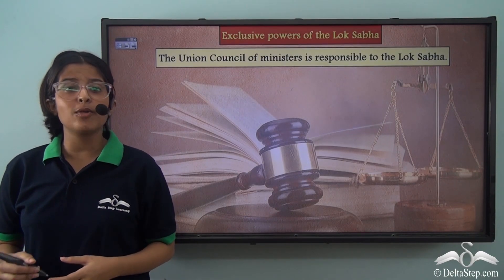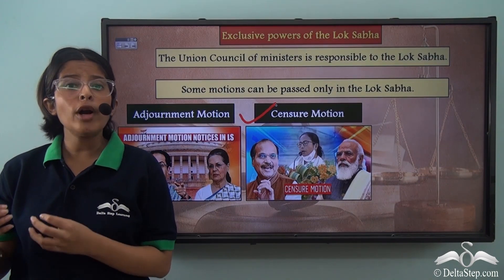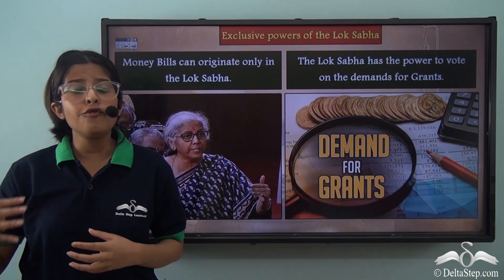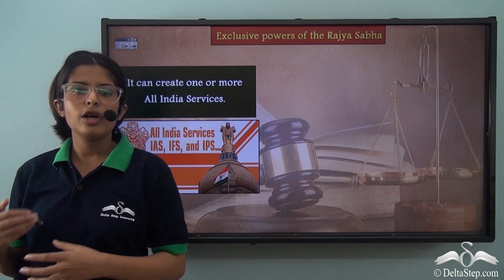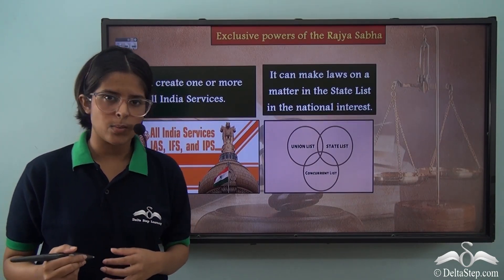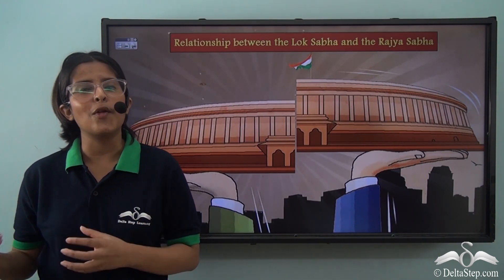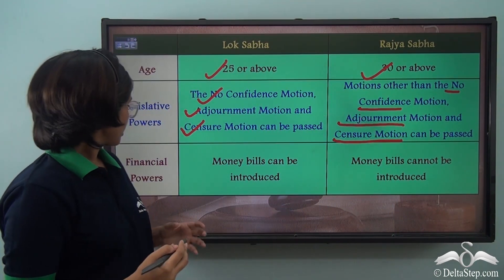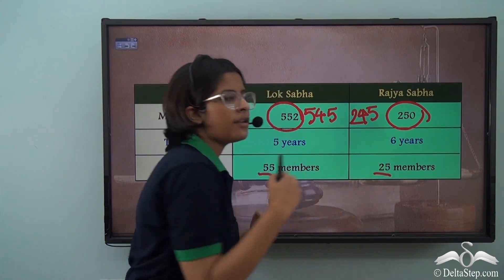Exclusive Powers of the Lok Sabha and the Rajya Sabha